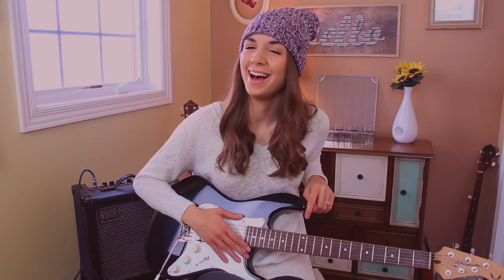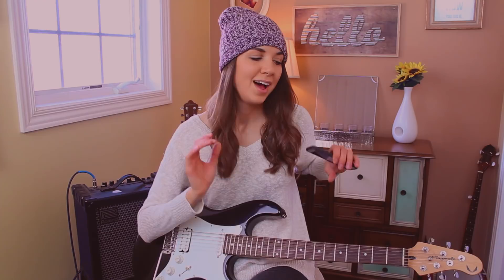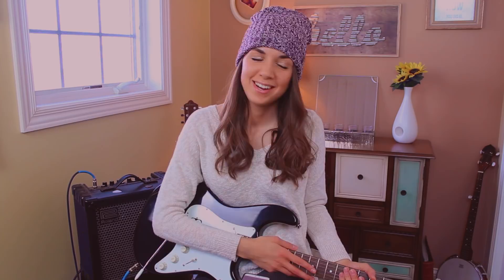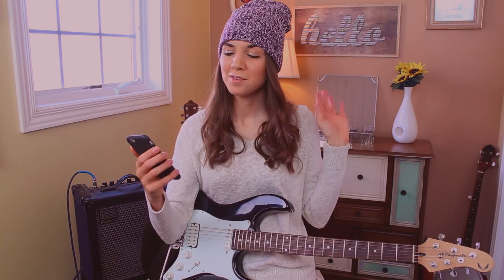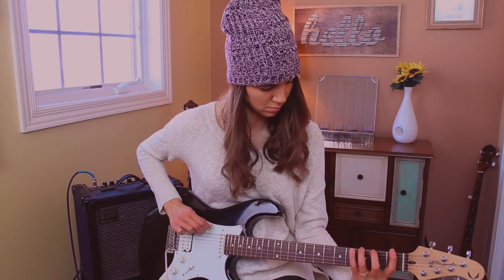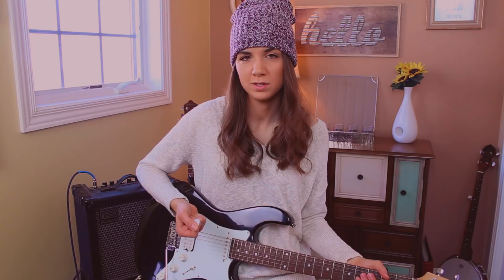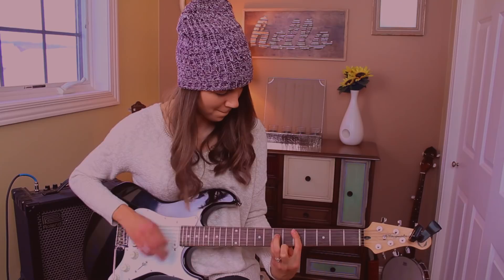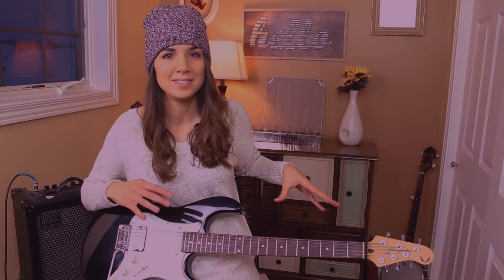I don't know everything about guitar...and that's okay.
Always learning. Always challenging myself.

🏄🏽‍♀️ Clip-on guitar tuner:

🎸Guitar rack: